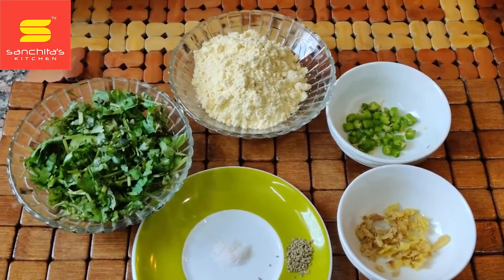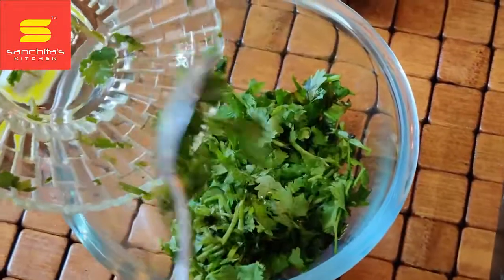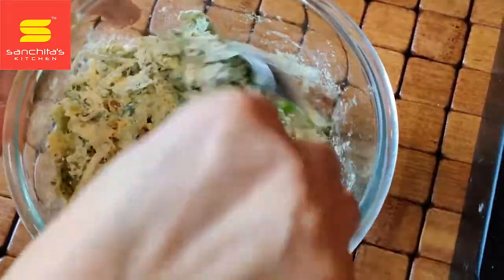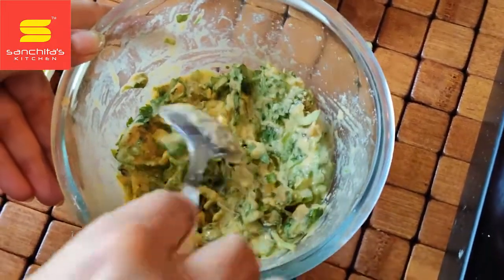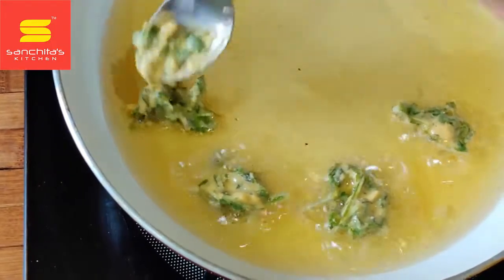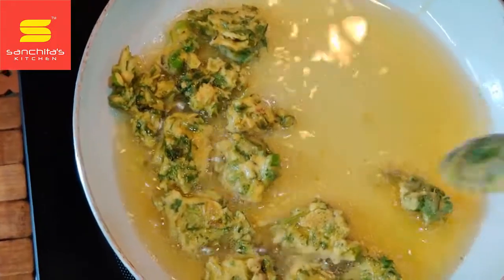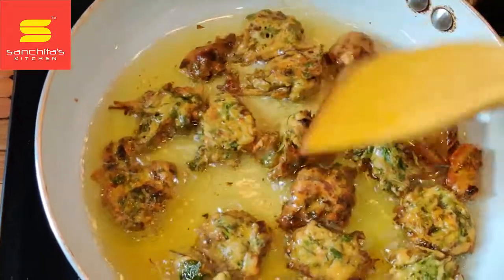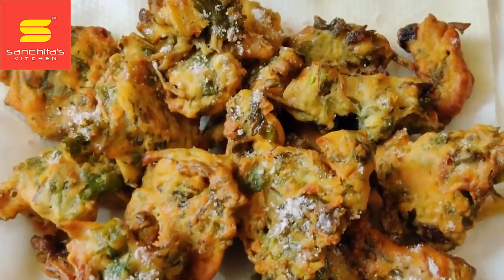Coriander Leaves Pakora Recipe | Dhaniya Pakoda | Tea Time Snack | Evening Snack | Sanchitas Kitchen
Pakora also called Pakoda, Bhajiya, Pakodi, Ponako, Pakura, fakkura, Phulauri , Bhajji is served hot and is popular in India, Bangladesh, Nepal, Pakistan and South Asia.This is a very delicious and popular snacks that goes very well with evening Tea / Coffee. During monsoon you can relish these snacks any time.

If you have enjoyed  this Recipe and want us to make more such authentic and traditional recipe videos and content, than please don't forget to like and share it with your family and friends.
Thank you so much - Sanchita's Kitchen